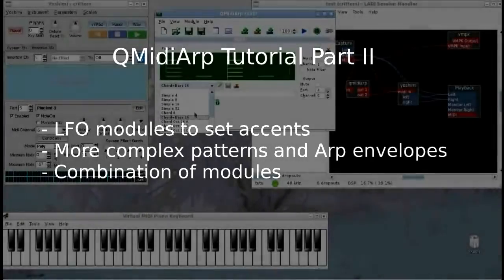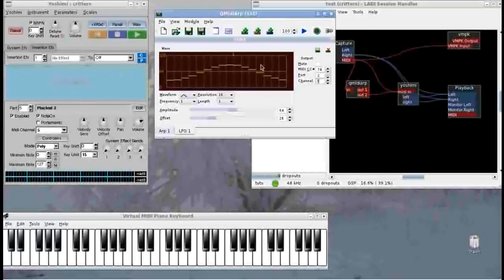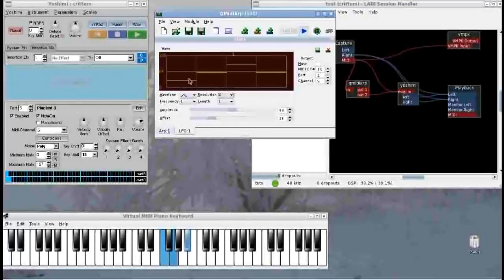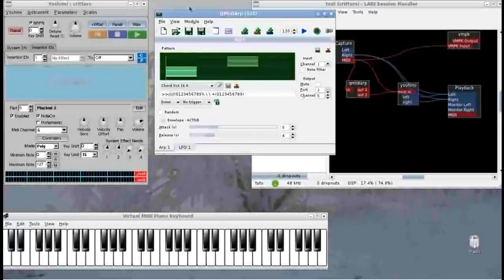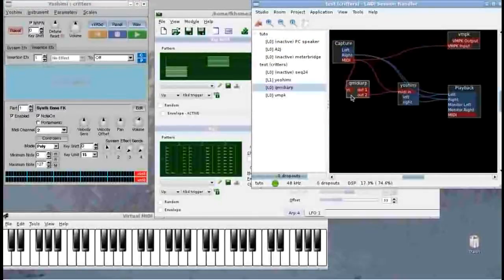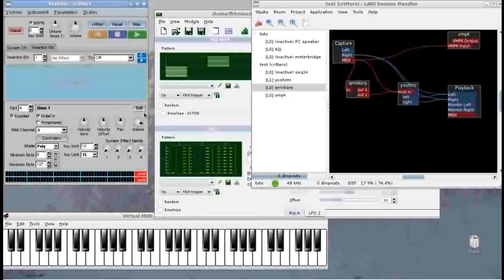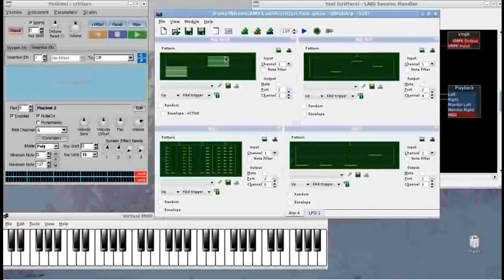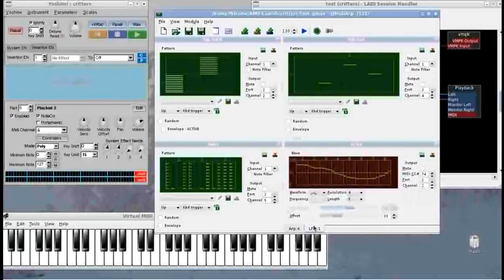QMidiArp Tutorial Part II +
Using QMidiArp's LFO modules along with arpeggios, envelope function, more complex setups, several arpeggios in parallel with different Yoshimi MIDI channels.

This video replaces the old version and provides better quality, especially audio